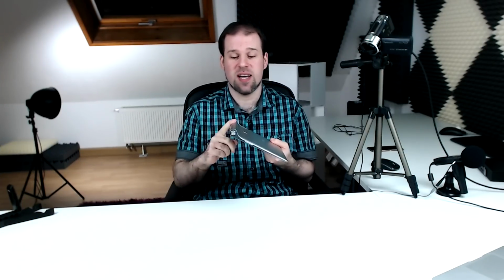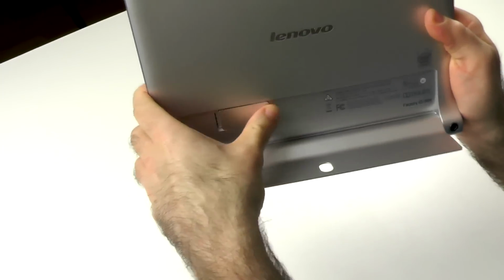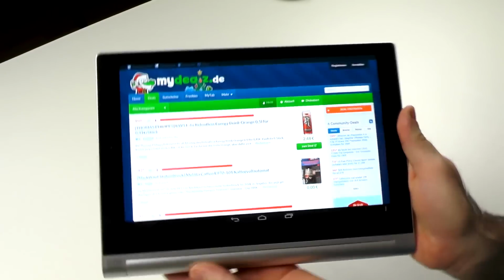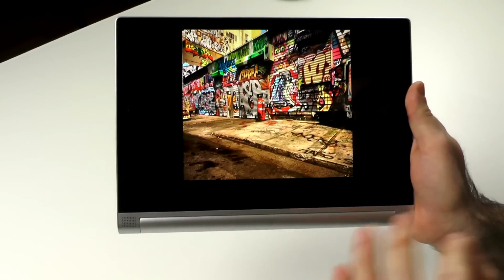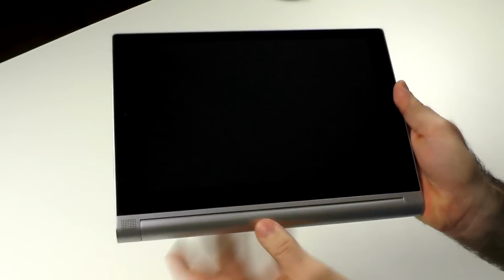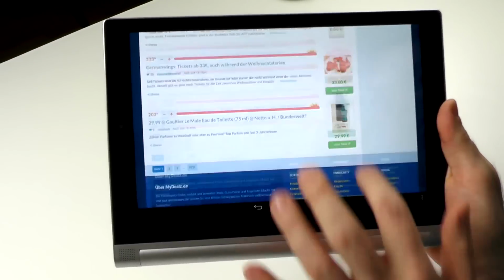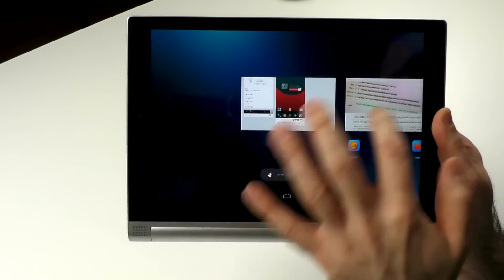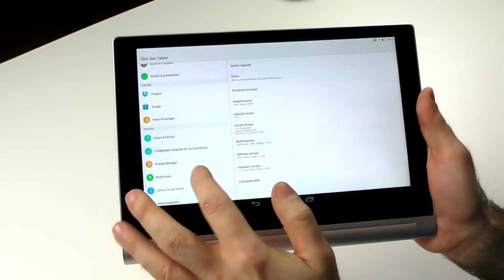Lenovo Yoga 2 10 Review - a worthy successor?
This is my review of the Lenovo Yoga 2 10 with the Intel Atom Z3745 CPU and 1080p IPS display...

Timecodes
00:00 Introduction
00:20 Design & Build
02.53 Display
04:02 Sound
05:26 Performance
06:58 Software
08:20 Recap & Final Words